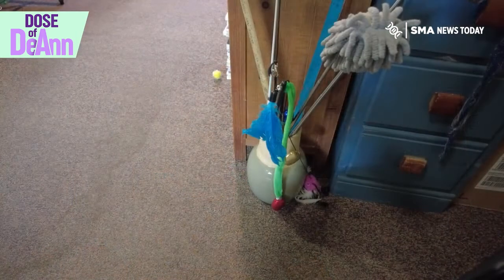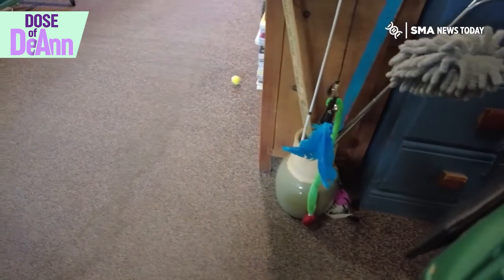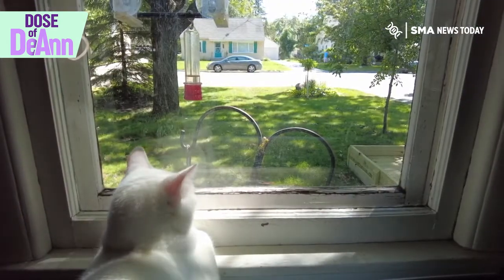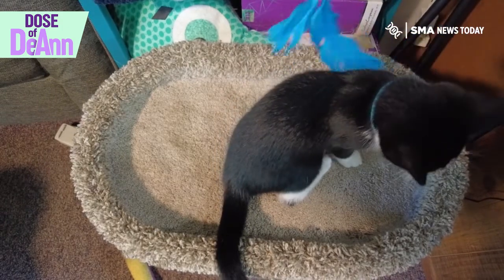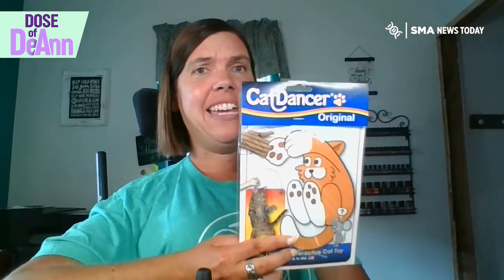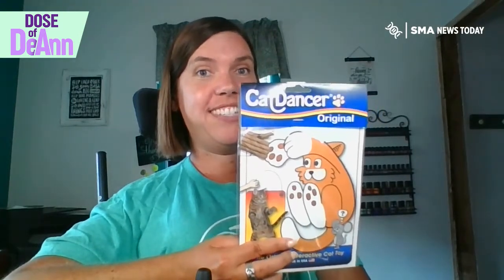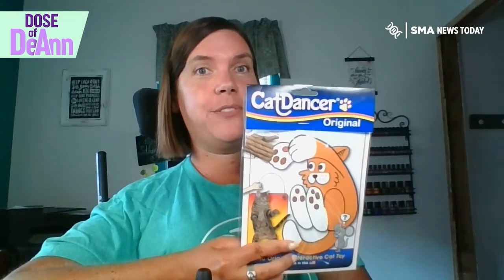Cat Essentials When You Have a Disability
Pets have always been an important part of my life, but welcoming a new kitty can be challenging when you have a disability. In this video, I discuss the essentials that I’ve found helpful when welcoming a new family member. What essentials would you add?

What would you like to see in DeAnn’s next videos? Let us know!